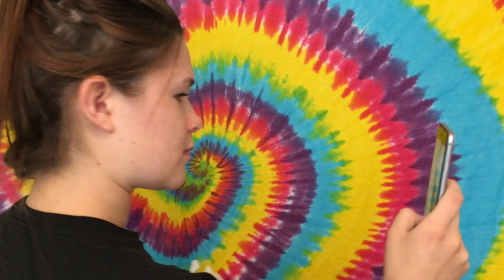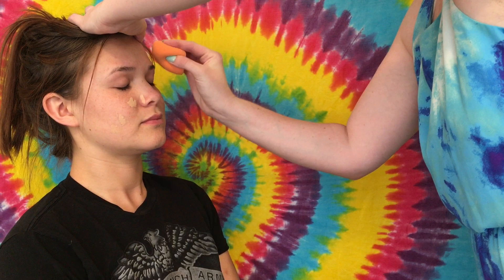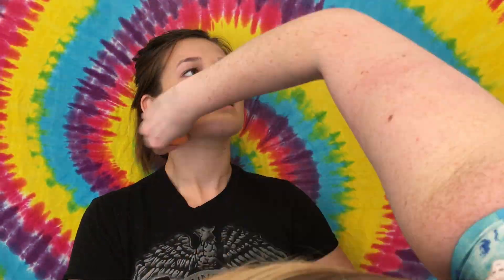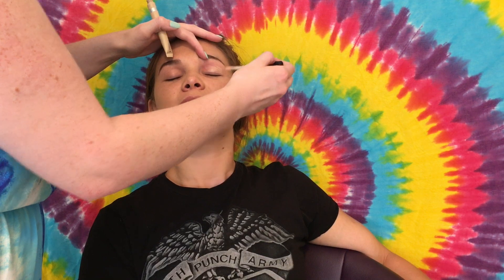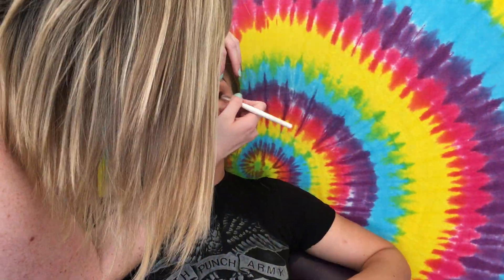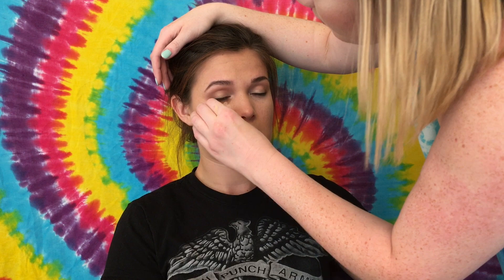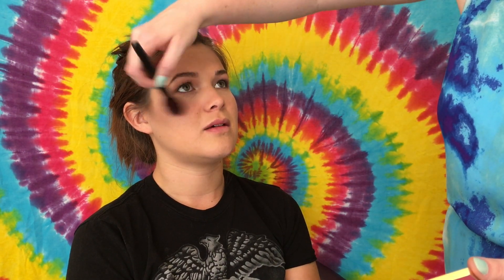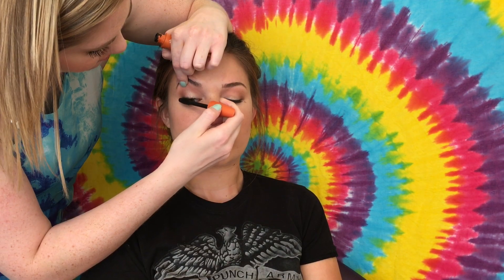I do my BFF's Makeup | Part II | June 30, 2017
Soooo, this is super delayed, but I loved the end result. I did my best friend's makeup. Everyone meet Tasha!